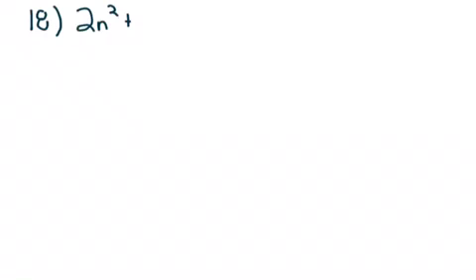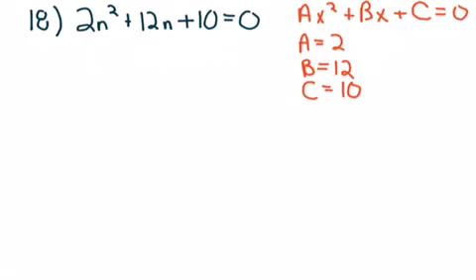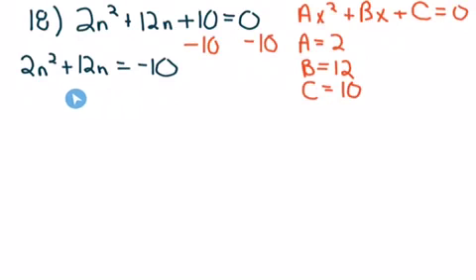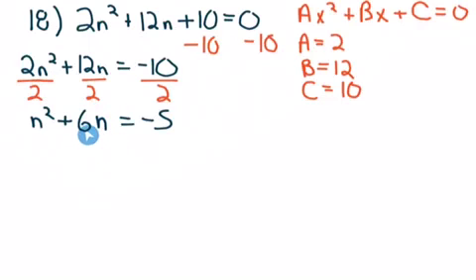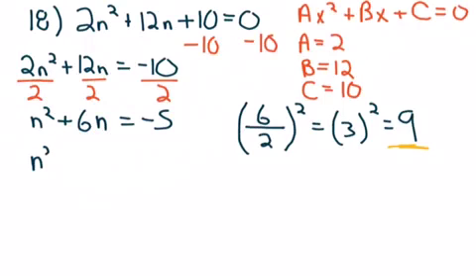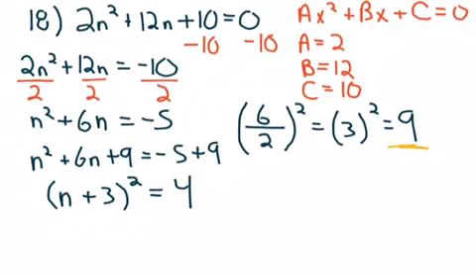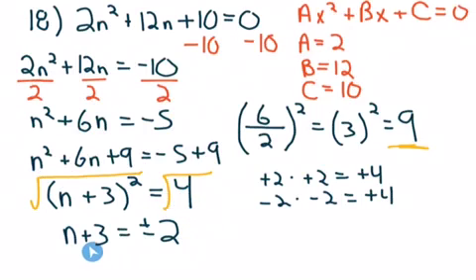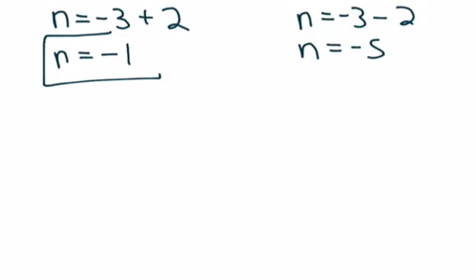Completing the Square - Example 2